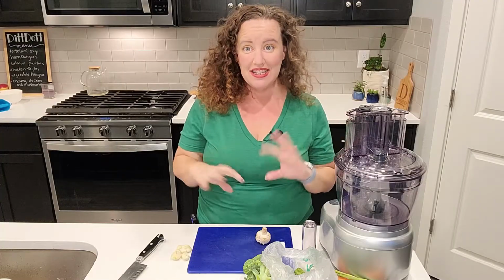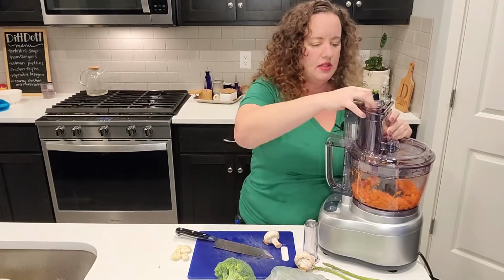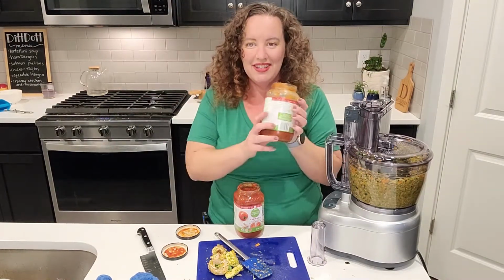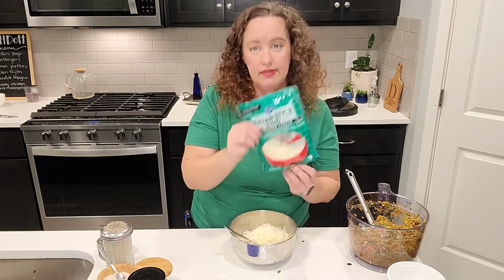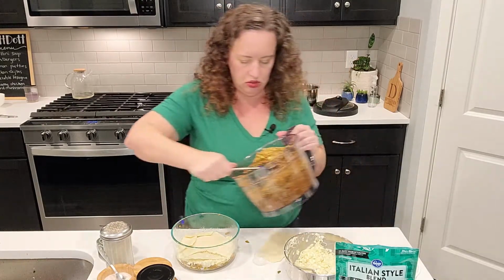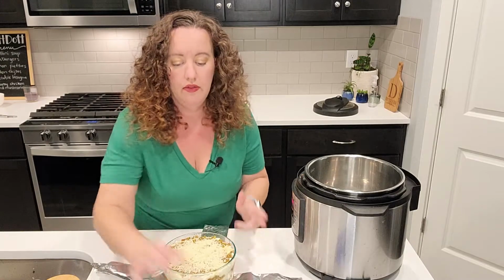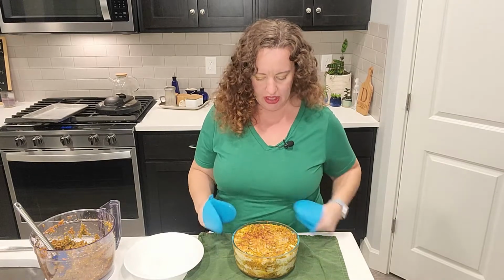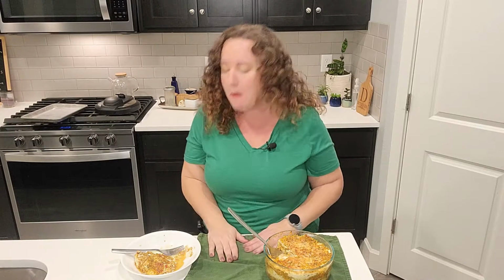I Barely Saved the Dinner! whew! | Instant Pot Lasagna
I love creating new to me dishes on the fly. This vegetable Instant Pot Lasagna was so incredibly tasty. It comes together really quickly for a lasagna and is perfect portion for a family weeknight meal. Cheesy but so many healthy vegetables, I couldn't stop tasting it at the end!

If you don't have a pressure cooker, you can of course cook this in the oven!

Welcome to my kitchen! My name is Amanda and I like to make healthy, homemade dinners to get your family sitting around the dinner table more nights of the week. Together, lets have fun, learning how to ditch the recipe and cook with some basic methods. That way you can learn to adjust recipes to your families dietary and taste needs. Food is love and community and I want to share that with you.

Link to Jar Opener

I'm making a bold goal to reach 1000 subscribers by Dec 31st, will I make it? Please share my link with anyone you think would love my channel. Food is community, so lets all cook together!